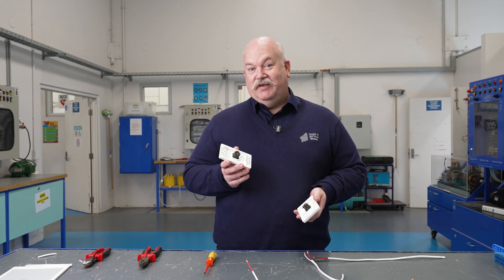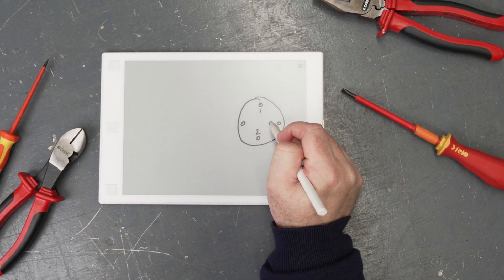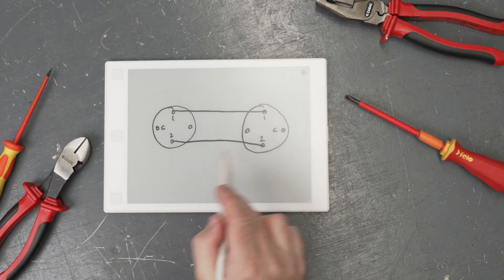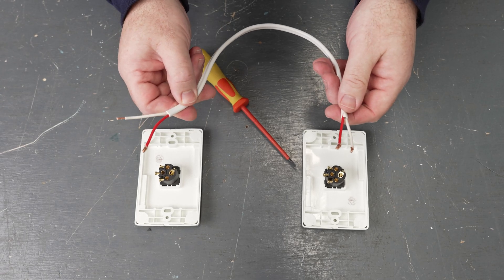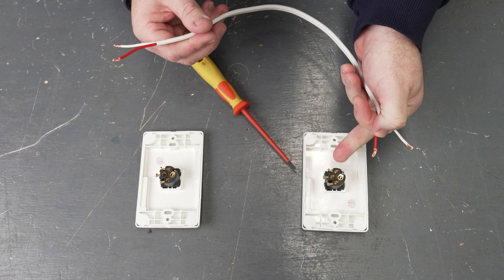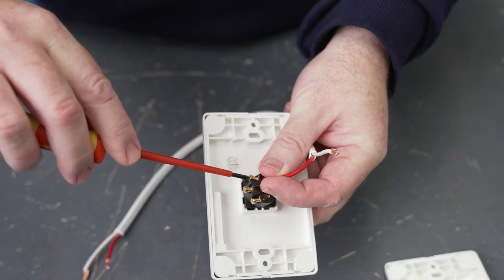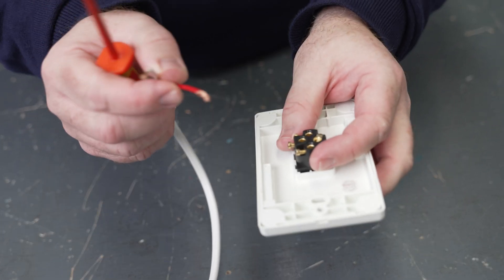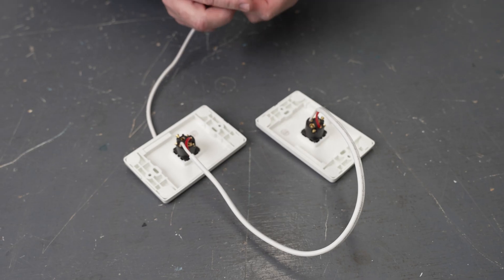Two-way switching EXPLAINED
Learn how to connect this to a 413 socket in the next video [THE LINK WILL BE ADDED HERE LATER]

The information in this video is for training purposes only. Any electrical work should be conducted only by qualified electricians and/or under the appropriate level of supervision, following all work safety and health regulations.